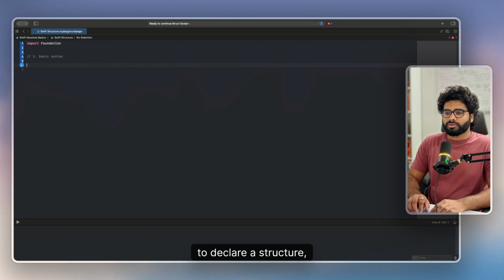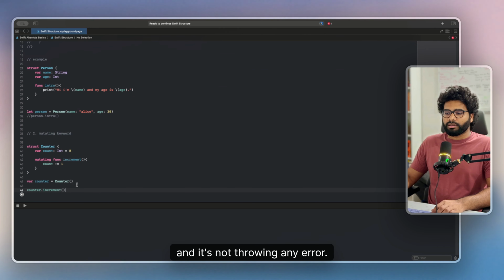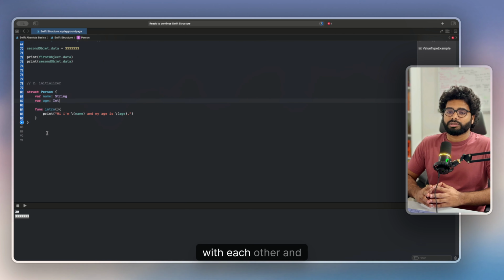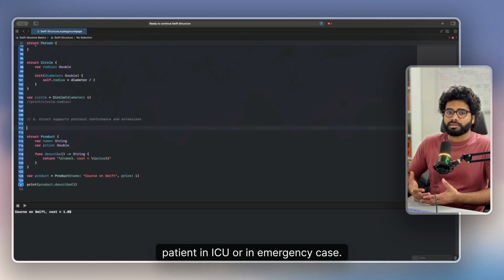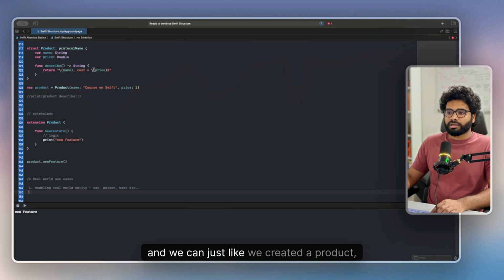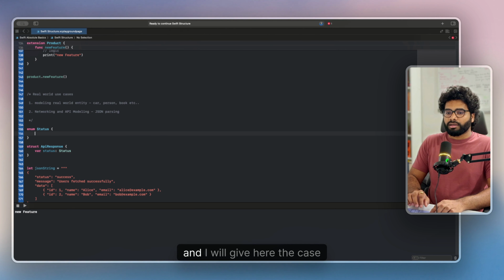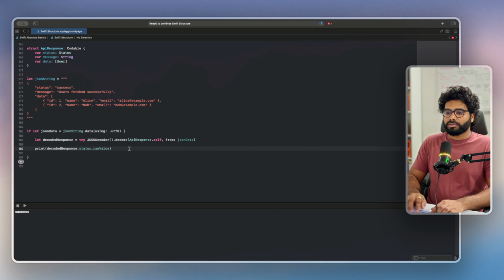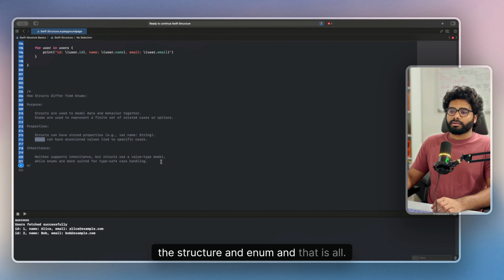Swift Struct | Watch at 1.5x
1. Basic Syntax
* How to define and create a Struct in Swift
* Practical examples to understand syntax clearly

2. Mutating Keyword
* Why we need the mutating keyword
* How it enables modification of struct properties

3. Key Characteristics
* Value Type Behavior
* Initializer
* Protocol Conformance & Extensions – Extend structs to add functionality and adopt protocols

4. Real-World Use Cases
* Modeling Real-World Entities – Car, Person, Book, etc.
* Networking & API Modeling – Use structs for clean and type-safe JSON parsing

By the end of this video, you’ll know exactly when to use a Struct over a Class — and why Apple’s frameworks like SwiftUI rely heavily on them.